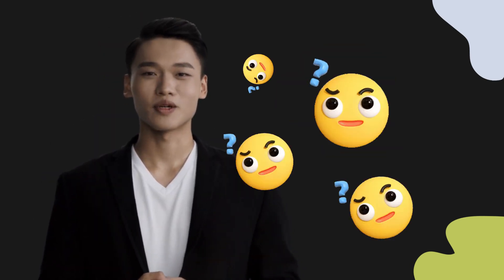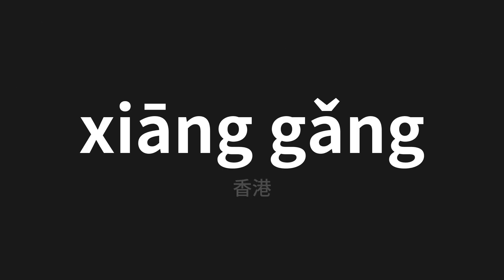How to pronounce xiāng gǎng | 香港 (Hongkong in Chinese)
Master the Pronunciation of 'xiāng gǎng | 香港' - which means : Hongkong in Chinese 📝 with @PerfectPronunciationChinese 🎓🗣️ - [Your Guide to Chinese]

Learn to pronounce 'xiāng gǎng' perfectly in Chinese with our easy and engaging tutorial by @PerfectPronunciationChinese! 📖📽️ In this comprehensive video, we provide you with native speaker examples 🗣️👂 and phonetic breakdowns 🎵 to ensure you get the pronunciation just right.